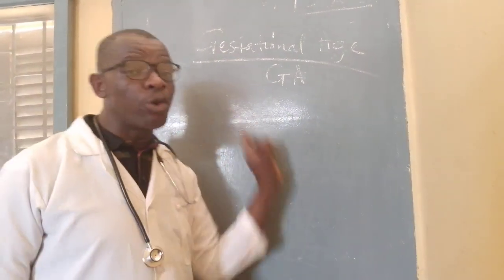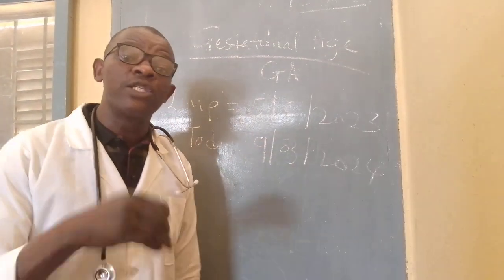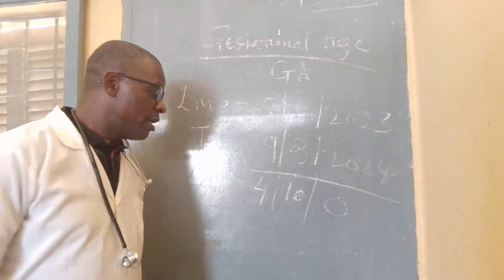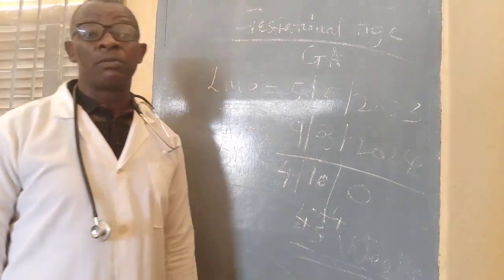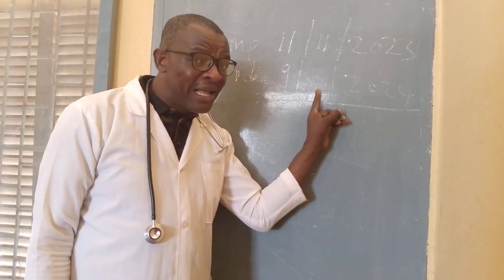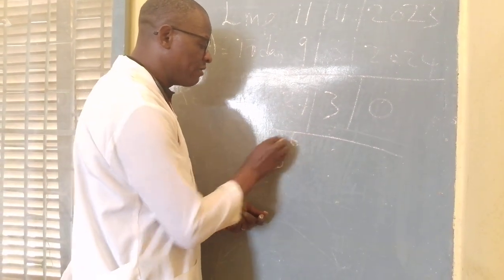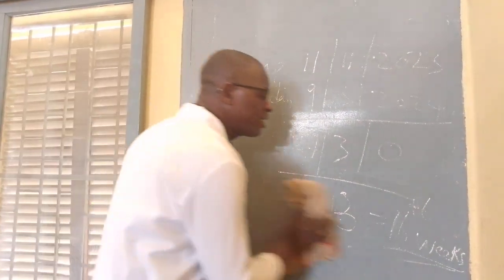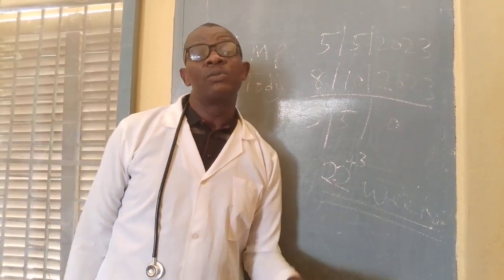How to determine the age of pregnancy. how old is her pregnancy in weeks?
The gestational age is based on the date of the last period, not the date of conception. Because of this, a person is usually considered at least 4 weeks pregnant by the time they actually miss a period and have a positive pregnancy test.